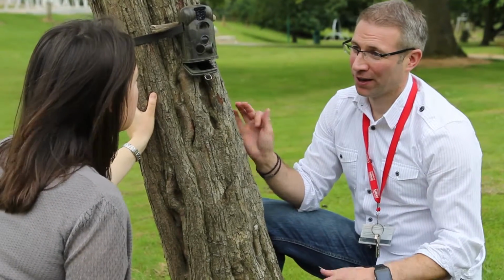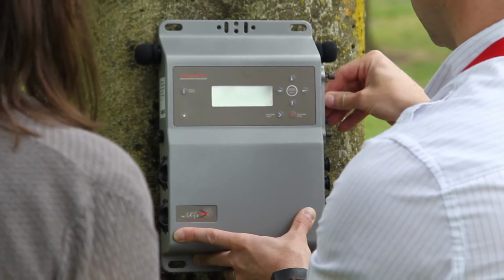EERC Interview with Dr Mike Wood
Dr Mike Wood talks about his research into the impact of radiation on wildlife, specifically within the Chernobyl exclusion zone.